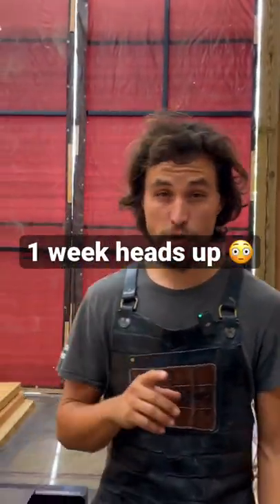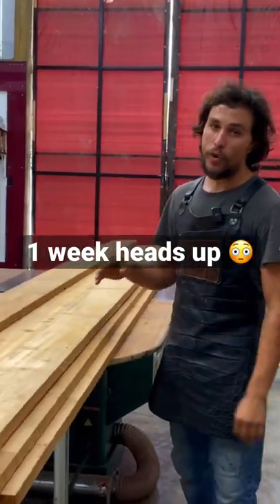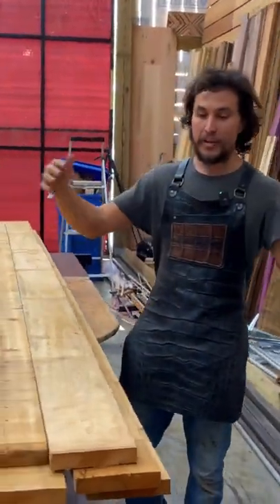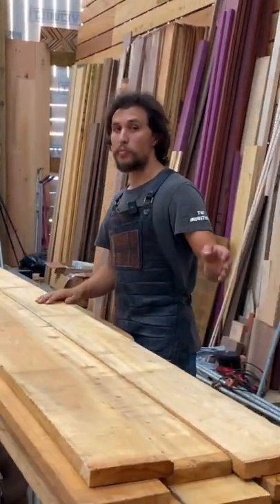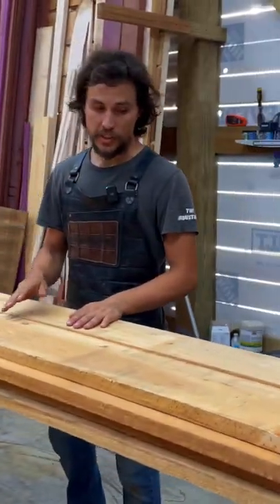Last minute Change Orders 🫡